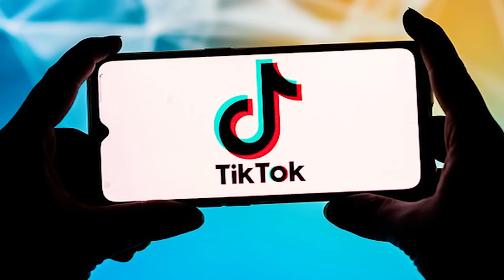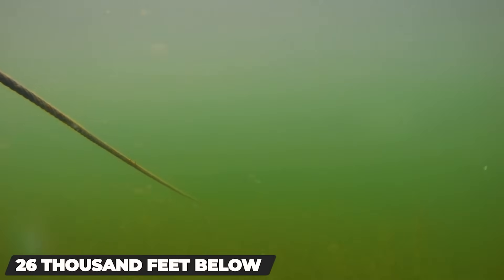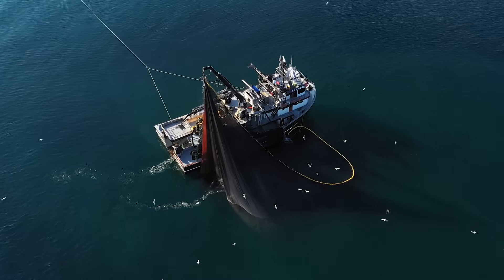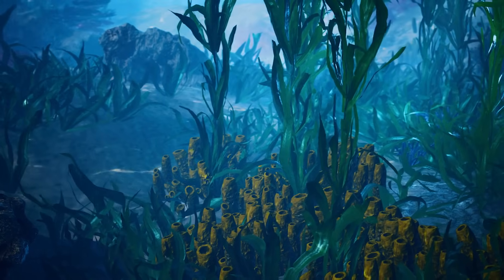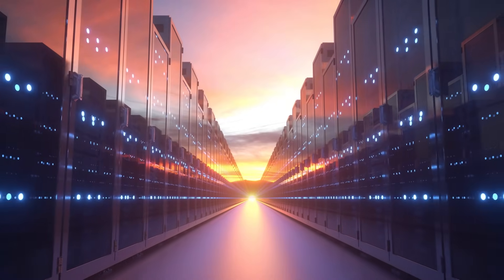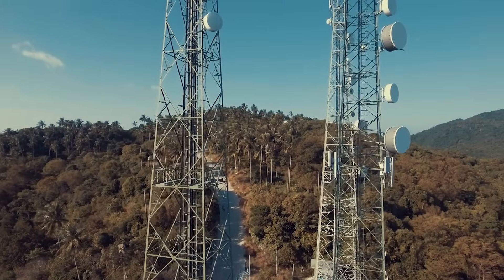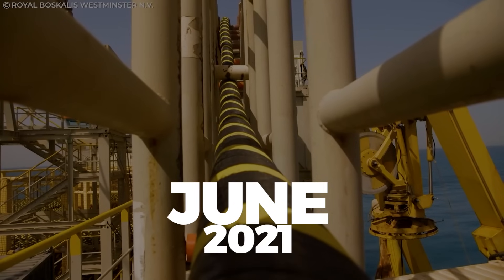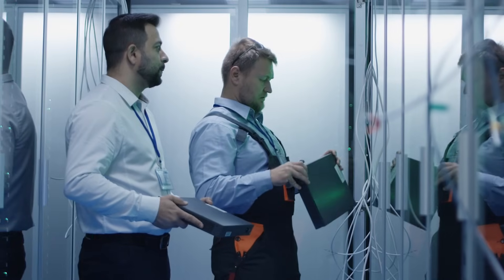How Does the Internet Cross the Sea?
Do you know how the internet works? Most people think that when they open up a web browser and type in a website, their computer is communicating with that website's servers through the air. But that's not actually the case! In this video, we take a look at how the internet crosses the sea by exploring those undersea cables that span our oceans.
Video Chapters:
0:00 Introduction
0:35 How many subsea cable systems are there?
1:26 Can you protect subsea internet cables?
2:03 Journey to the ocean floor
2:46 How much data is sent underseas?
3:03 Echo trans-pacific subsea cable
3:26 Shouldn't telecommunications companies build this?
4:13 Hurricane Sandy devastates Atlantic cable landing points
4:42 Microsoft builds trans-Atlantic subsea cable system
5:20 Firmina subsea cable system
6:12 What about Starlink?
We provide well-researched videos on electric vehicles, urban transportation, micro-mobility, and personal transportation innovations. We also produce videos about everything from Velomobiles and Mini EVs, to Electric Bikes, Electric Motorcycles, Electric Scooters, Electric Skateboards, and more!